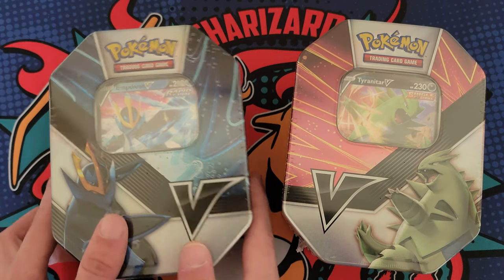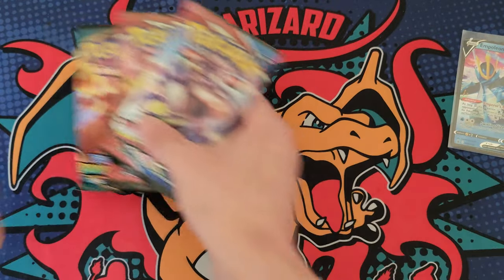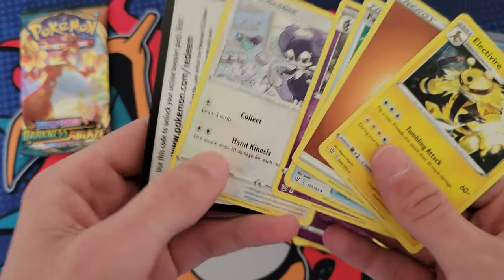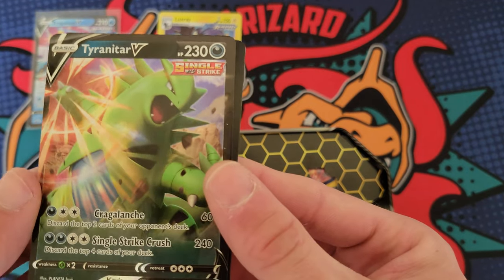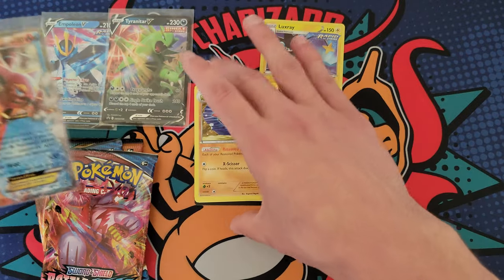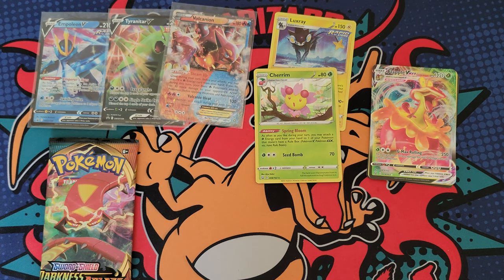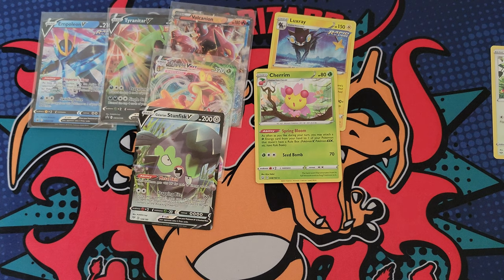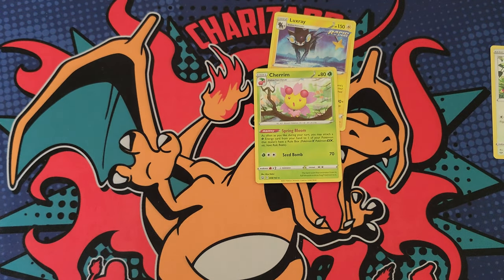Tyranitar & Empoleon V Stikers Tin! Pokémon Card Opening!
finally got these!